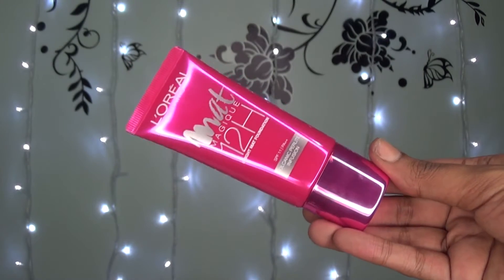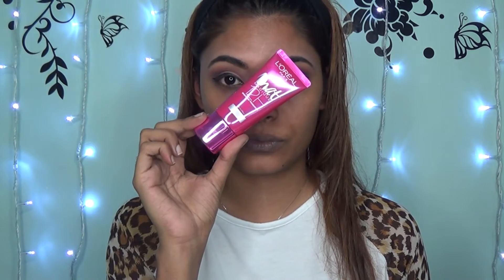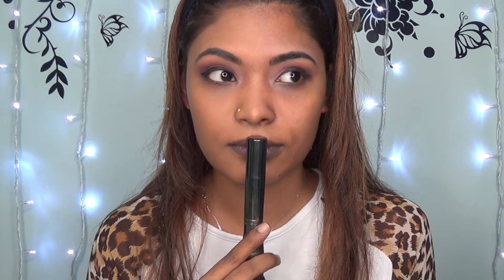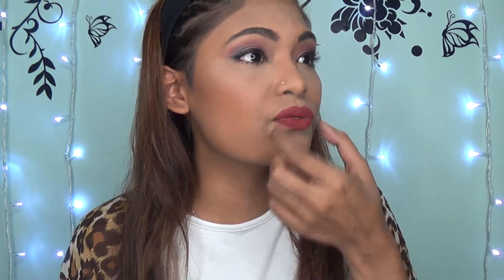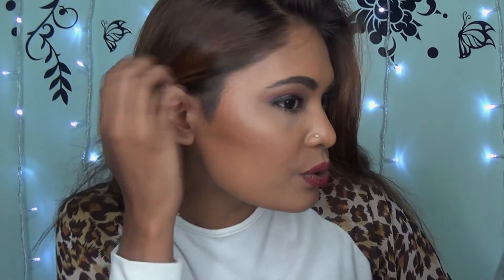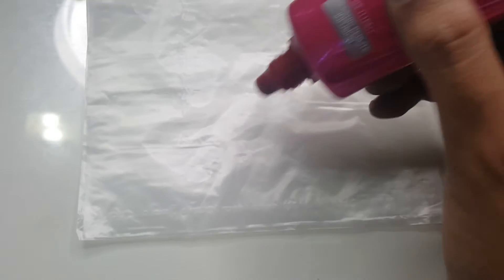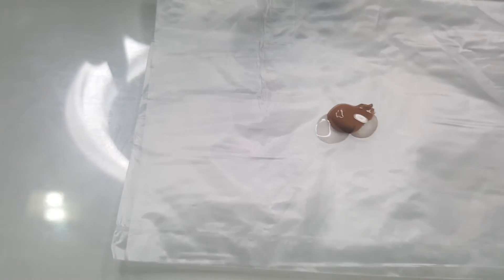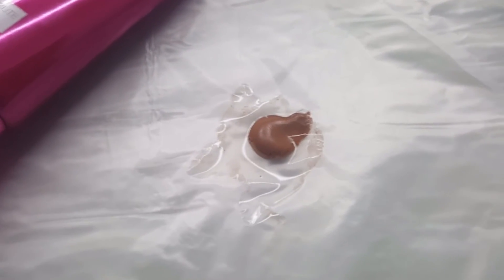L'oreal Mat Magique 12H Foundation Review\ Oil test